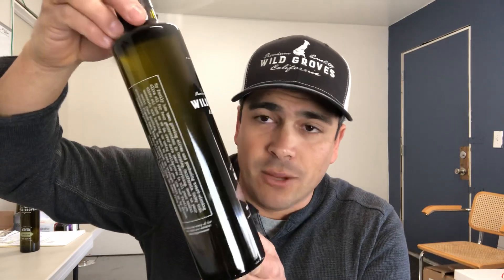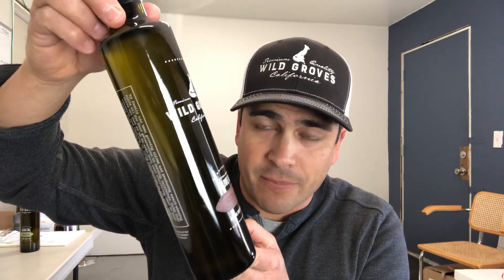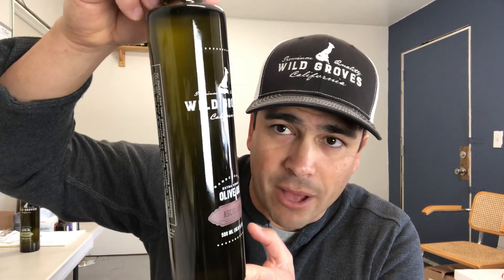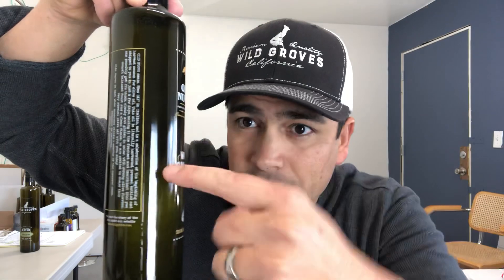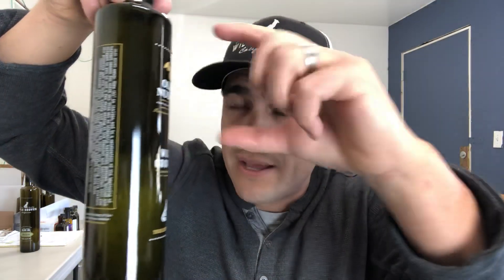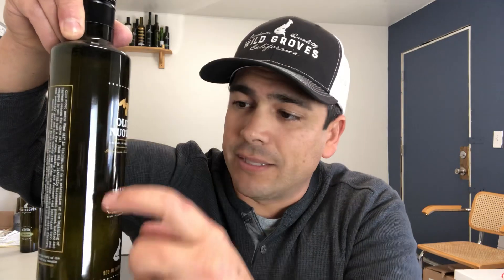Frozen Olive Oil - It's OK, here's what to do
I get so many questions about frozen olive oil during the cold shipping season.  Don't worry, here is what to do, what you should expect, and what you should watch for.

Olive oil is a fat, and it's made up of many different kinds of fats, so it will solidify at 40 degrees or cooler.  At about 50 degrees it will start to turn cloudy, and some particulates may start to form and float around or attach themselves to the inside of the bottle.  I know it looks weird, but this is normal, and the olive oil is OK (of course if nothing else has been added to the olive oil).

Here's what to do if your olive oil is frozen: leave it at room temperature for 1-3 days, and it should clear back up.  If temperatures get closer to 80 degrees F, and there is cloudiness or solids at the bottom of the bottle still, that could mean there are some solids in the bottle.  Which can happen with olive oils bottled very close to harvest.  Nothing is wrong with the olive oil in this case, but you would want to consume it quicker, within 3-4 months of harvest, because that sediment at the bottom will make the oil oxidize quicker and taste rancid.

Here is what will make your olive oil go bad: going from solid state to liquid state over and over again (that's why you don't want to put your olive oil in the fridge, room temperature is best) usually damage will start to occur in as little as 6-8 times or more.  Also, another important note that I didn't mention in the video is prolonged frozen olive oil.  If your olive oil stays frozen for 4 weeks or longer, damage will start to occur, it will start to oxidize quicker and taste rancid.

Rancid olive oil tastes like bad rancid peanuts.  It will not hurt you to consume, but it can taste bad.